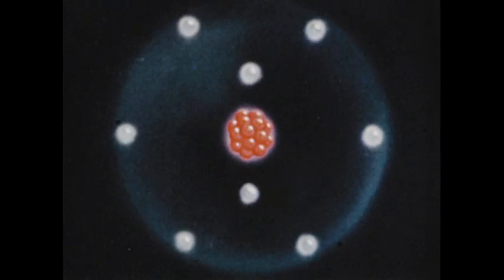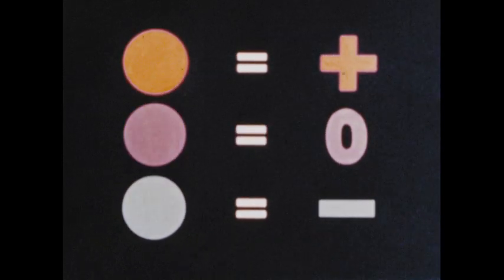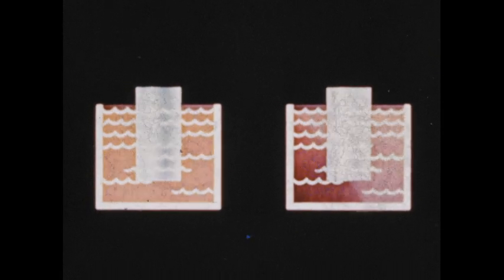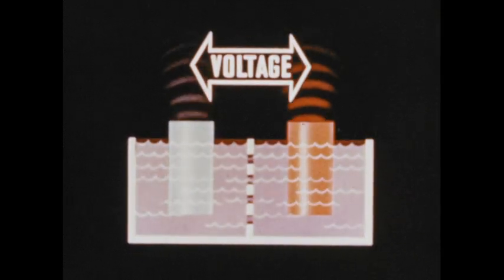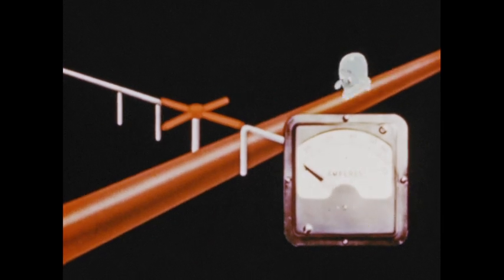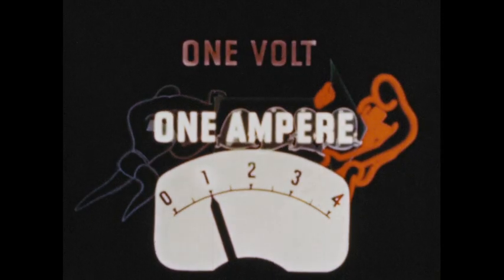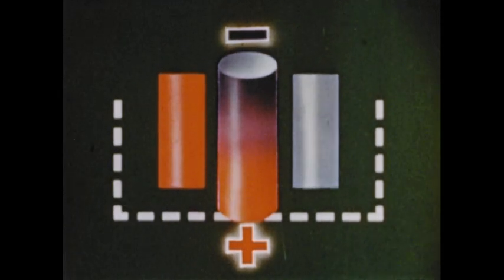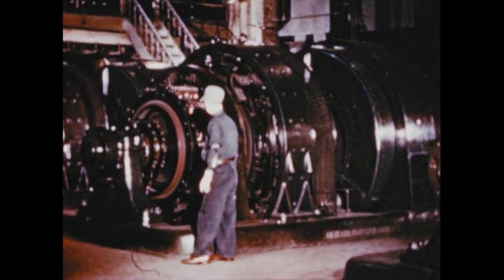Principles of Electricity (1945)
The film explores the fundamental principles of electricity, explaining the structure of atoms and the behavior of electrons. It discusses how electricity is generated through the movement of electrons, the concepts of voltage, current, and resistance, and how these principles are utilized in electromagnetic generators and electric motors. The film emphasizes the role of unbalanced electric charges in creating electric energy and the significance of these principles in modern technology and everyday life.